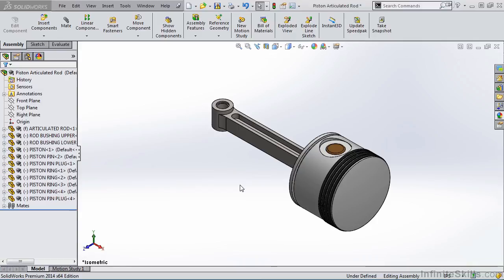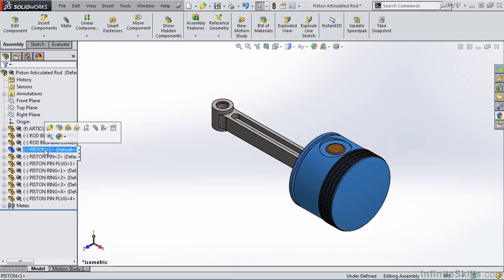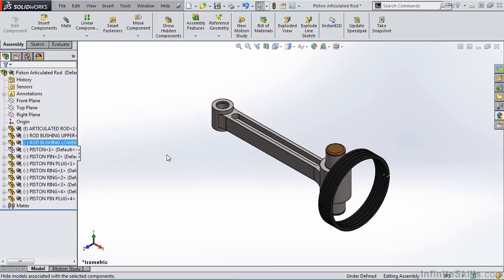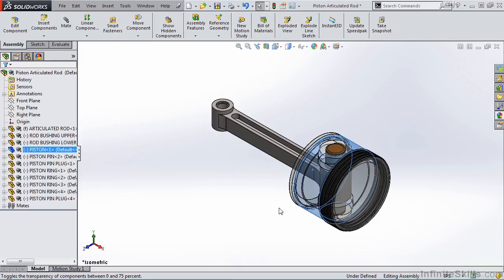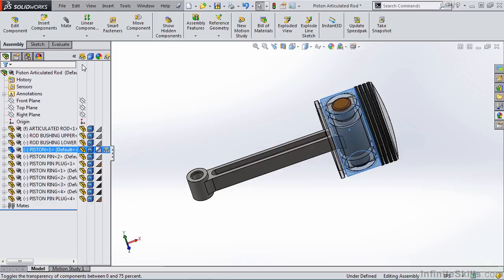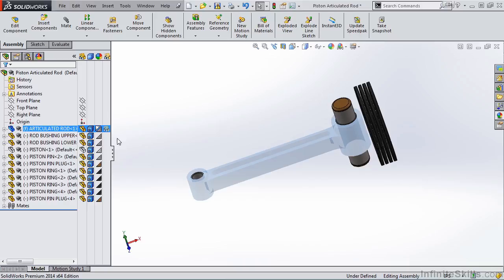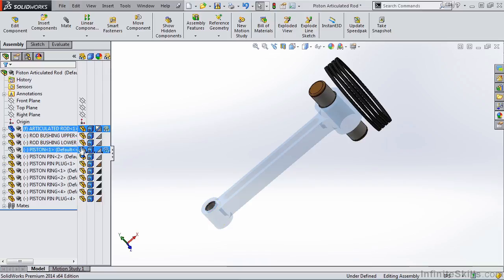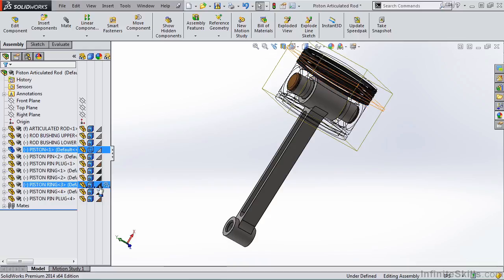0706 Hide And Show Components